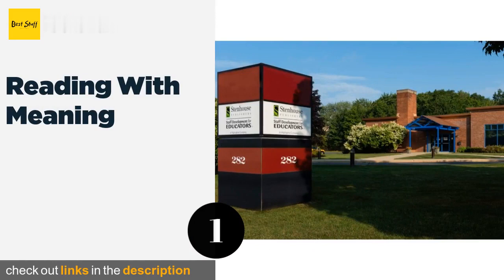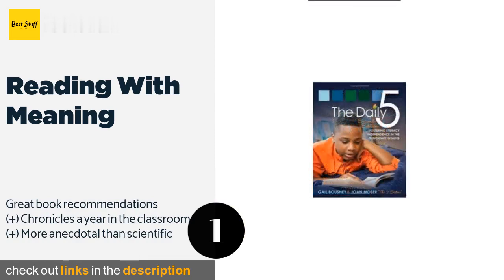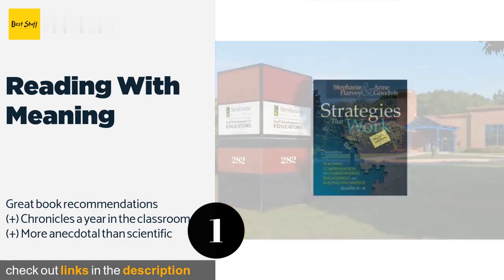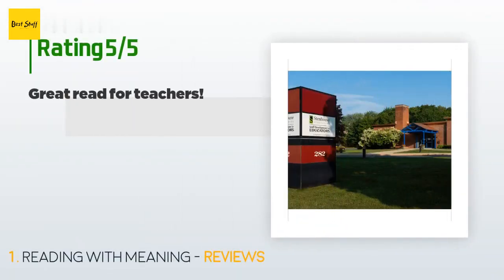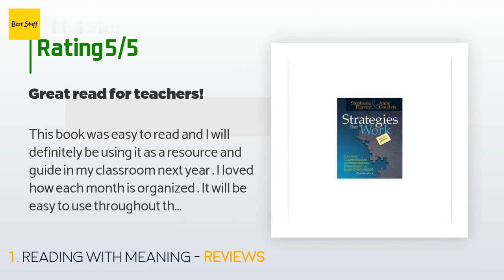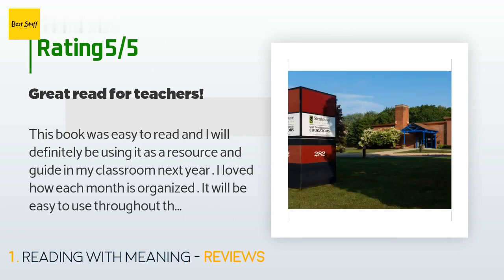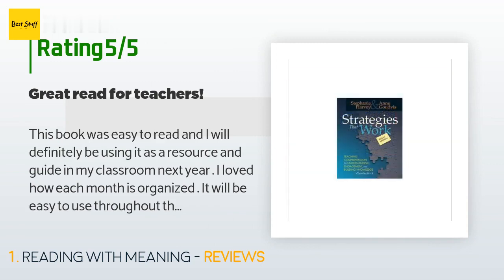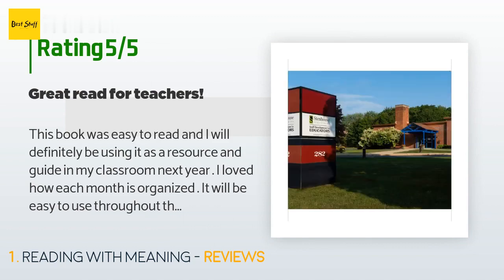🌵1 Best Childhood Education Textbooks 2020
1 - Reading With Meaning:
✅ Amazon US
🌏 Amazon International